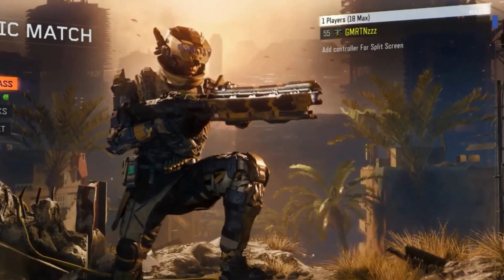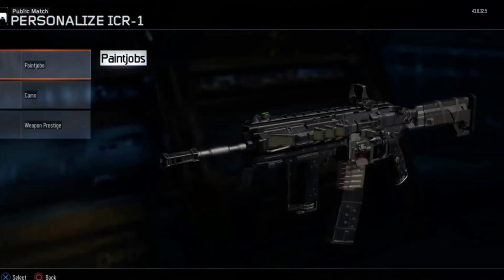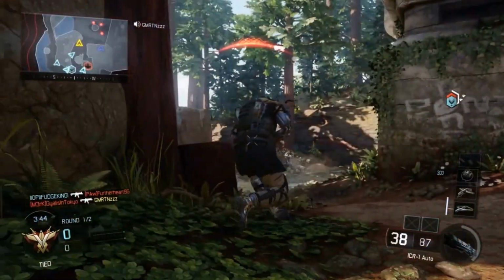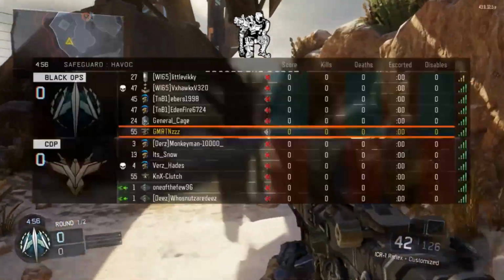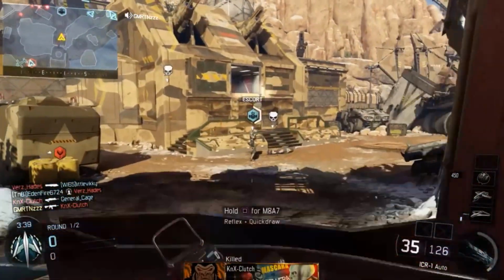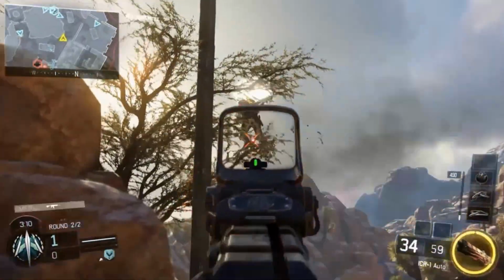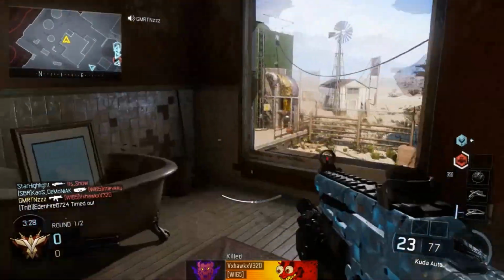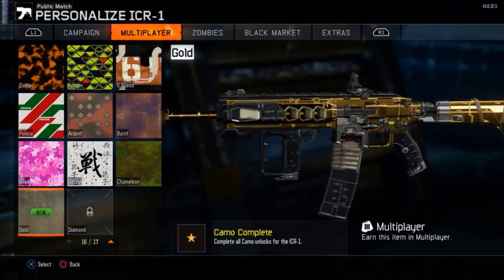ROAD TO DARK MATTER #1: KUDA & ICR // The Struggles!